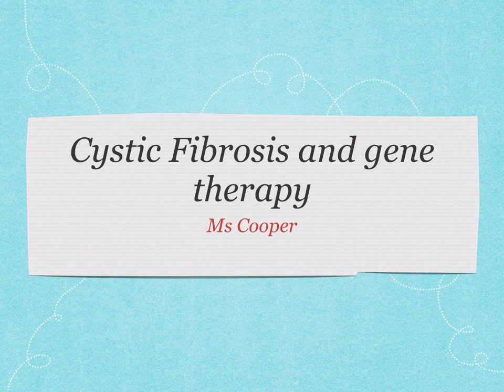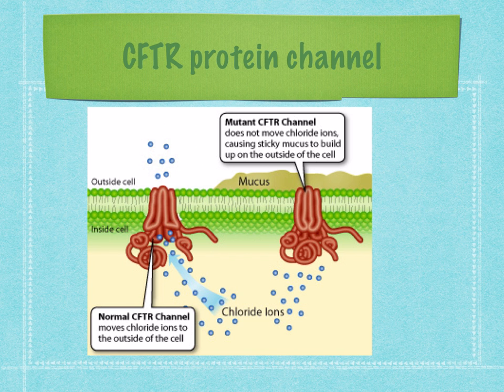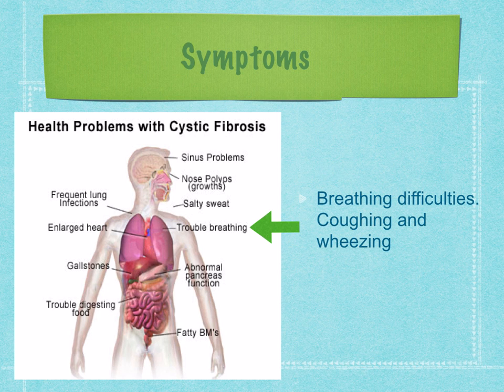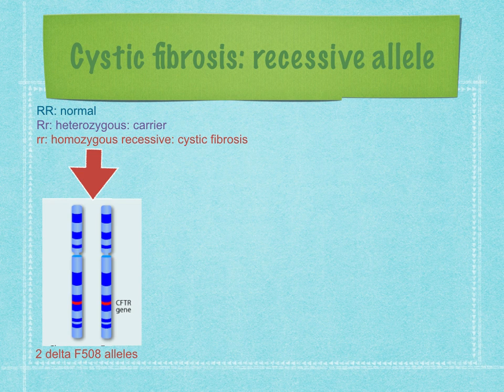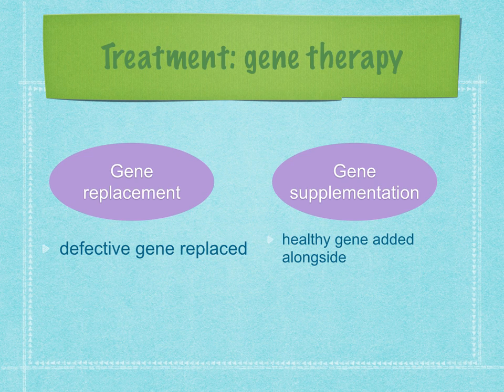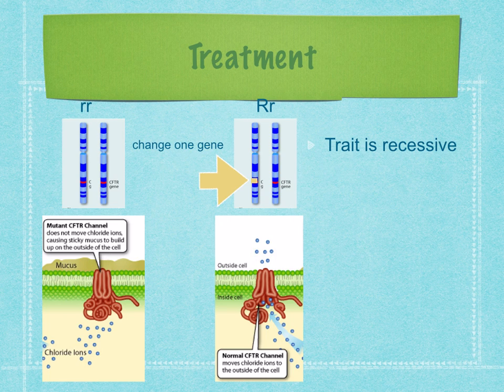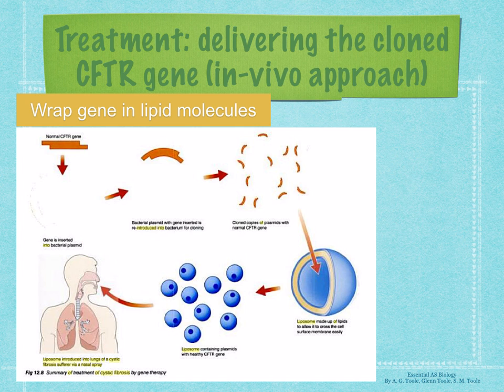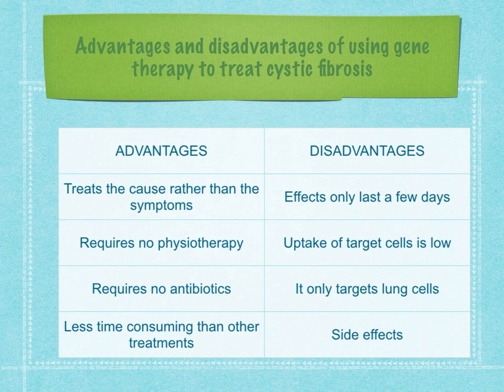A level. R.7. Cystic fibrosis and gene therapy (Ms Cooper)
What is cystic fibrosis?
What systems in the body are affected?
What is the genotype of someone with cystic fibrosis?
What are the different types of treatment?
What are the advantages and disadvantages of gene therapy to treat cystic fibrosis?